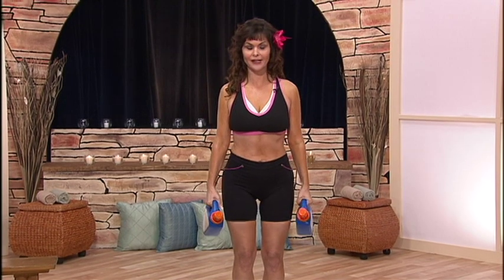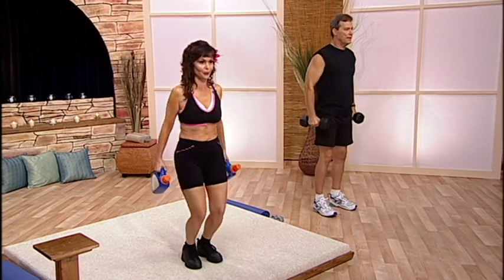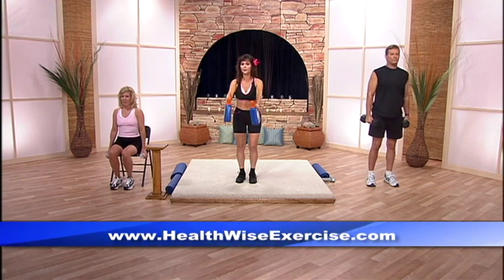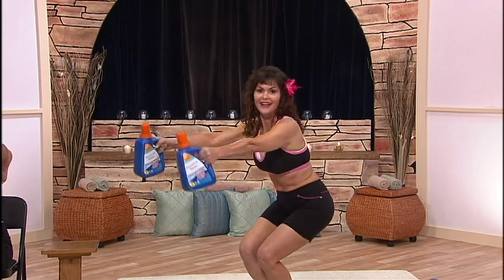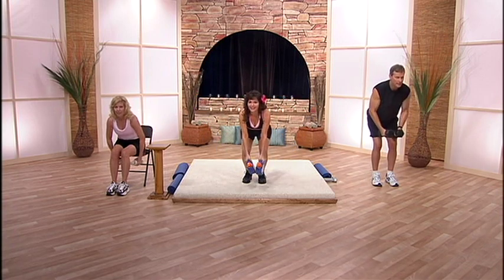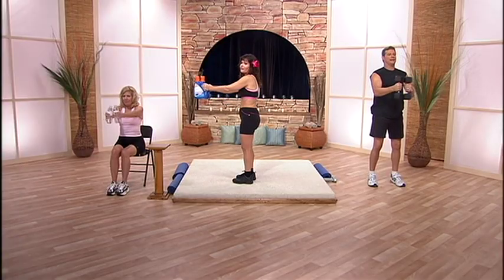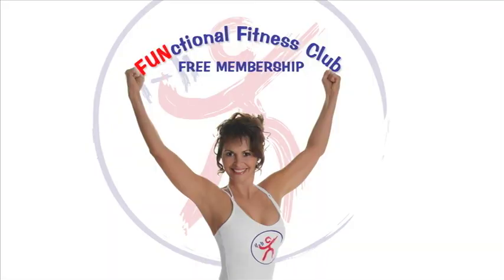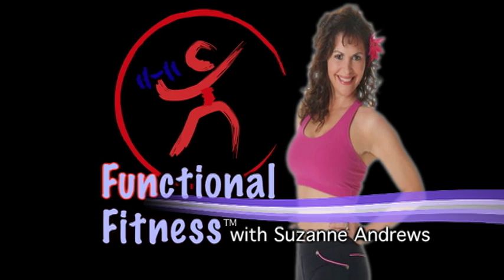Fat Burning Workout for Very Overweight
As seen on PBS TV. Suzanne Andrews Fat Burning for Super Plus Size. Get the DVD

You can lose weight without jumping up and down.  Keep your joints and lose the pounds with Functional Fitness Fat Burning workout designed for people over 40 and effective for plus size /beginners.  Instructed by licensed therapy practitioner, Suzanne Andrews, president of Healthwise Exercise.com
We put the FUN in FUNctional Fitness!